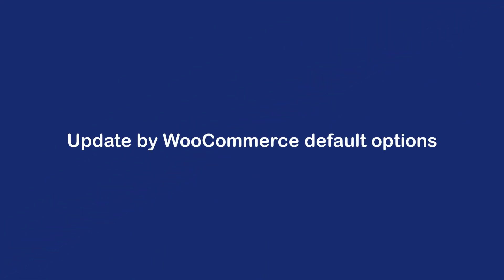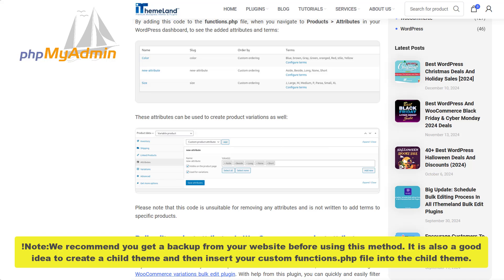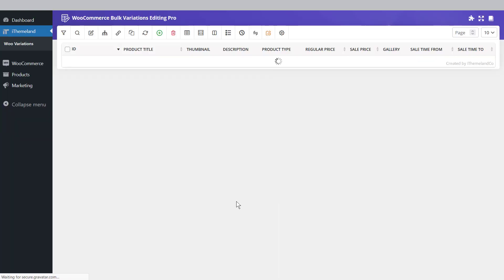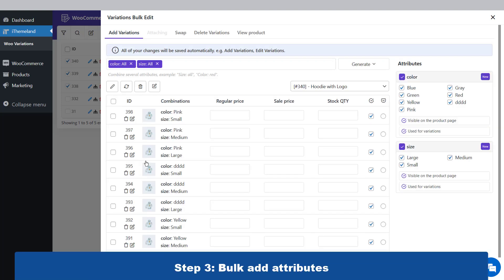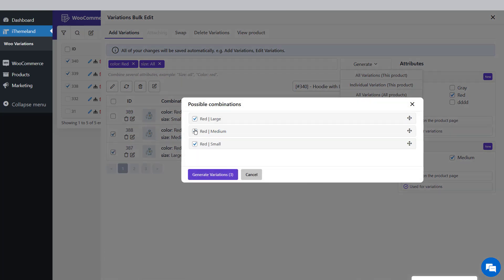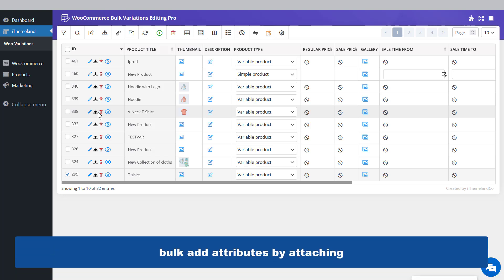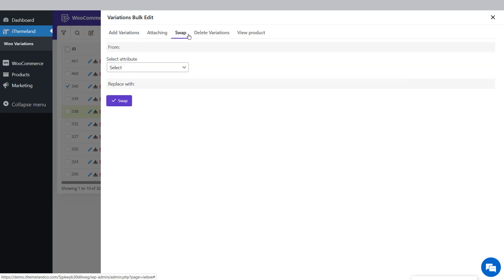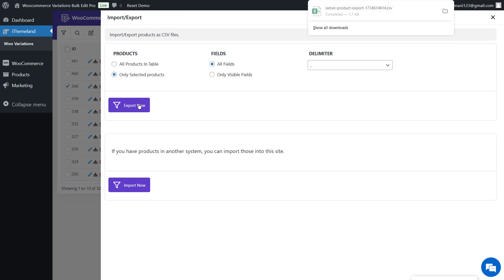3 easy ways to bulk update WooCommerce product attributes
One of the biggest problems in managing WooCommerce stores is how to bulk edit WooCommerce attributes and bulk add or remove them efficiently.
If you have many products in your store, WooCommerce bulk edit attributes, and saving the changes is challenging and time-consuming.
To solve this problem, we introduced three solutions. If you know what is WooCommerce attributes and their differences with variations ignore the first part of this article and directly jump to the solutions by clicking on below links. Otherwise, you can go ahead and read the full guide.

1- WooCommerce update product attribute programmatically,
2-Bulk edit attributes WooCommerce by Export/Import,
3-Use the WooCommerce product attributes plugin.

Video Timestamps:
00:00 3 easy ways to bulk update WooCommerce product attributes
00:34 Update by WooCommerce default options
01:20 Update product attributes programmatically in bulk
02:02 Bulk edit by  WooCommerce Bulk Variations Edit plugin
06:18 Extra Features of WooCommerce Variations Bulk Edit plugin